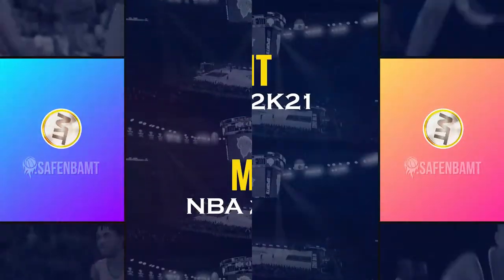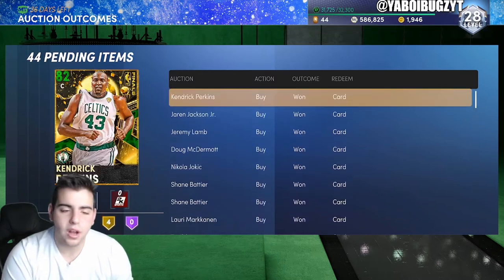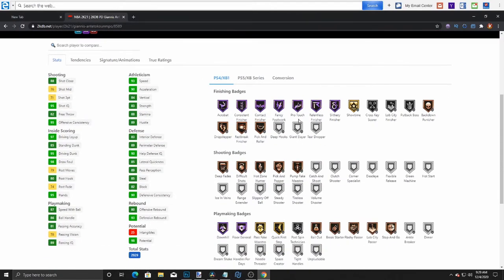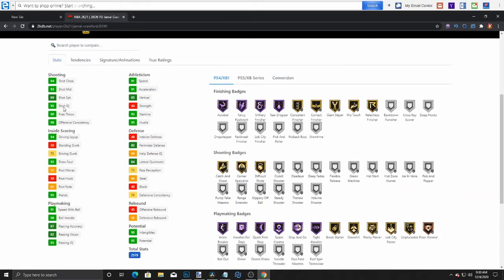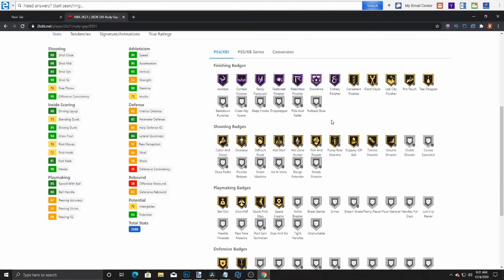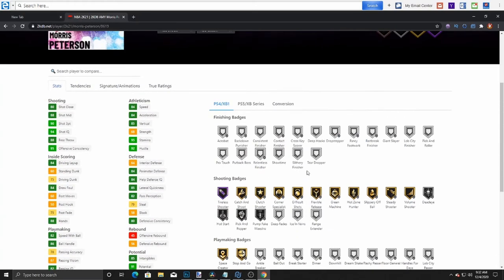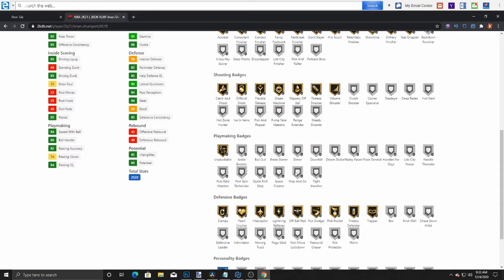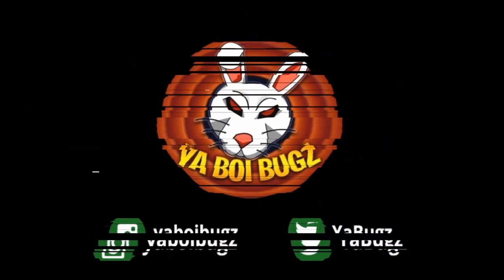INSANE NEW FLASH CONTENT COMING TO PACKS! INSANE NEW PD GIANNIS AND HERRO! | NBA 2K21 MY TEAM